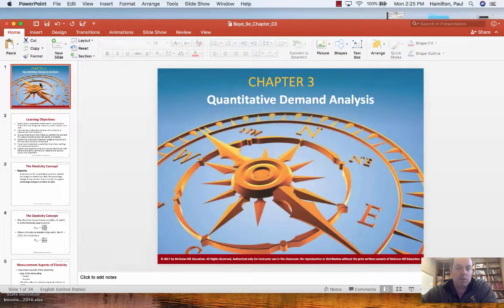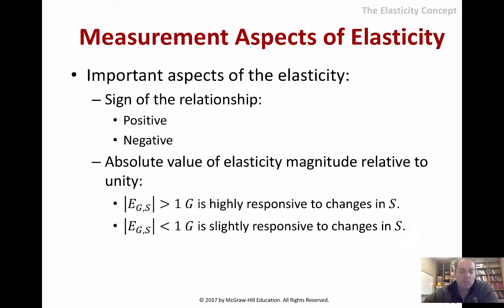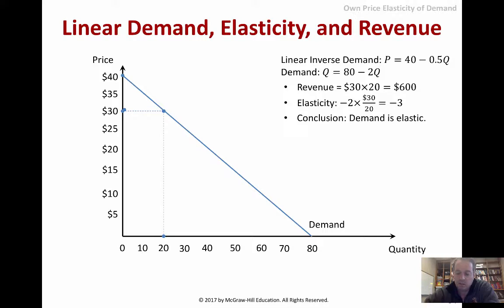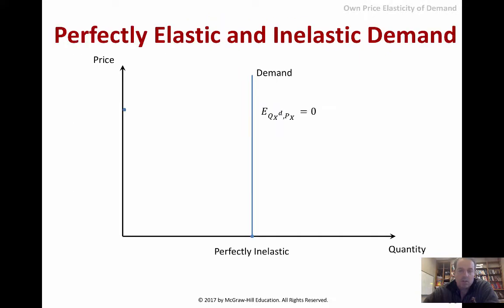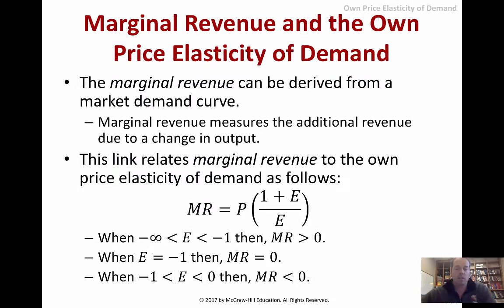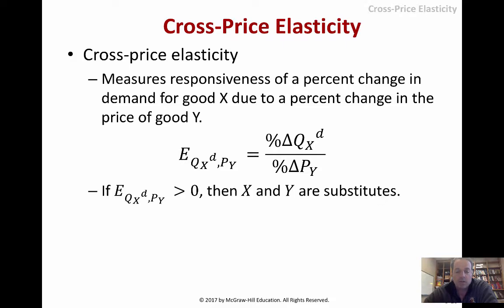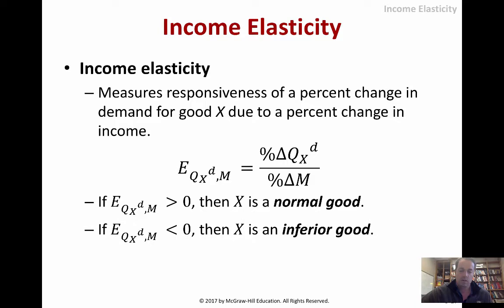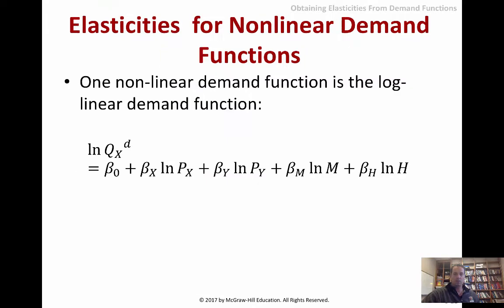MgrEcnCh3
Table of Contents:

00:13 - Chapter 3
00:42 - Learning Objectives
01:18 - The Elasticity Concept
01:43 - The Elasticity Concept
02:35 - Measurement Aspects of Elasticity
03:28 - Own Price Elasticity of Demand
04:42 - Linear Demand, Elasticity, and Revenue
06:28 - Total Revenue Test
08:03 - Perfectly Elastic and Inelastic Demand
09:13 - Factors Affecting the Own Price Elasticity
10:39 - Marginal Revenue and the Own Price Elasticity of Demand
11:08 - Demand and Marginal Revenue
12:03 - Cross-Price Elasticity
13:42 - Cross-Price Elasticity in Action
13:54 - Cross-Price Elasticity
14:49 - Cross-Price Elasticity in Action
15:17 - Income Elasticity
16:25 - Income Elasticity in Action
16:32 - Other Elasticities
16:41 - Elasticities for Linear Demand Functions
18:03 - Elasticities for Linear Demand Functions In Action
18:17 - Elasticities  for Nonlinear Demand Functions
19:11 - Elasticities for Nonlinear Demand Functions In Action
19:16 - Regression Analysis